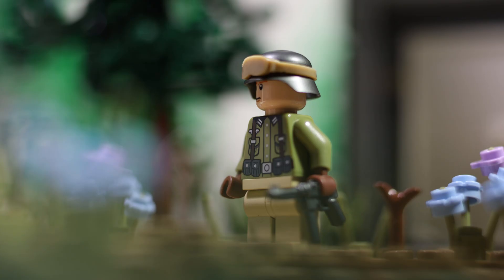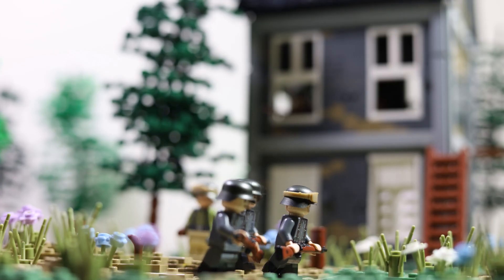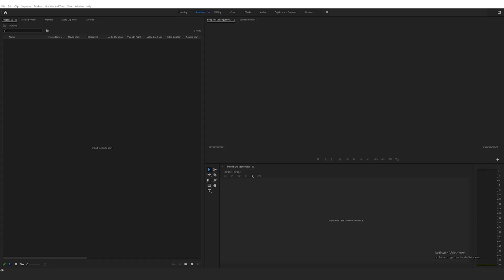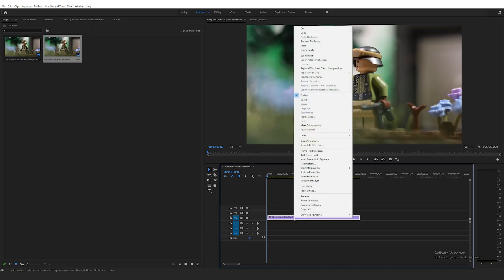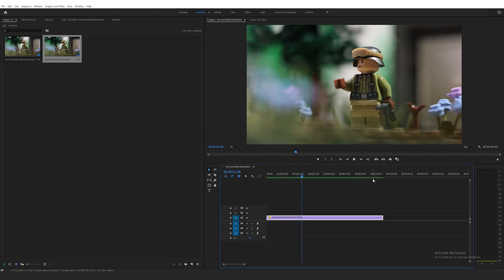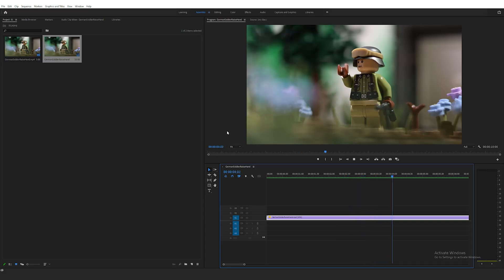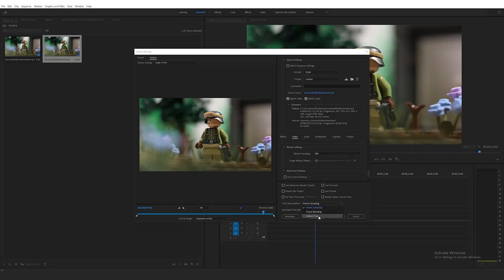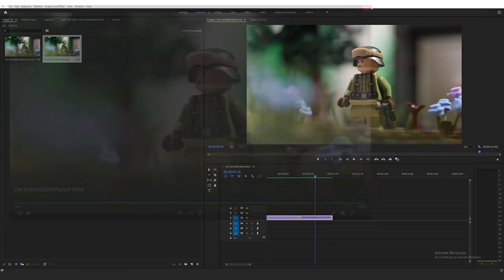Improving and smoothing Lego Stop Motion Animations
In this video tutorial  we go over how post processing and optical flow in adobe premiere can help improve and adjust timing of stop motion animation videos. Using optical flow we can take clips of varying frame rate and change it to better fit our short film.

Software                              -    Adobe Premiere 2022
Animation software:          -    Dragonframe 5